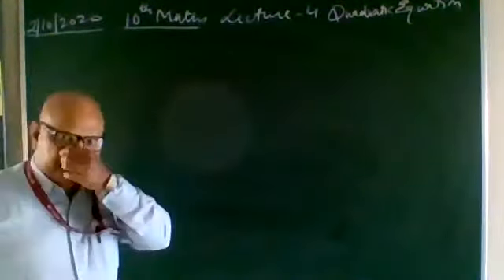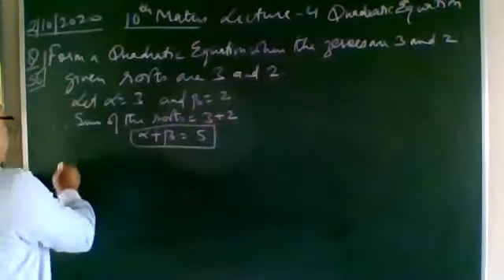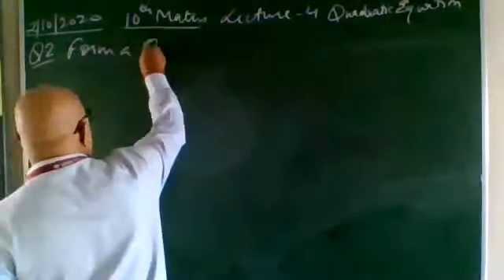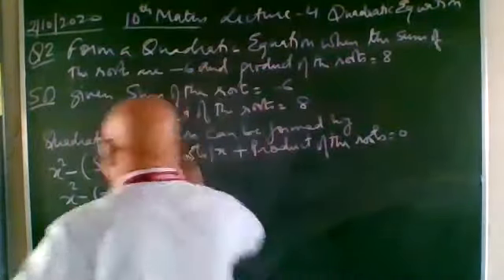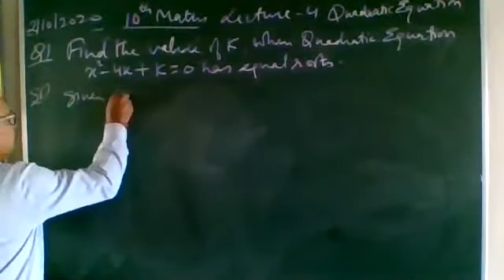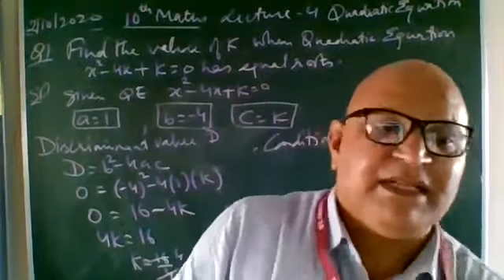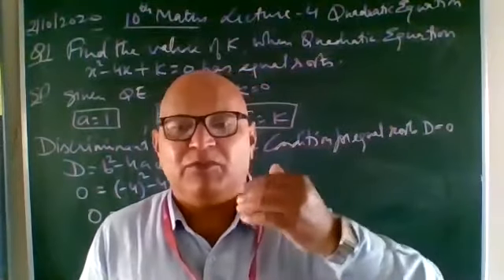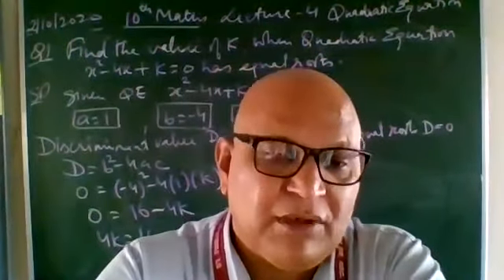10th maths quadratic equation lecture 4 date 2 10 2020